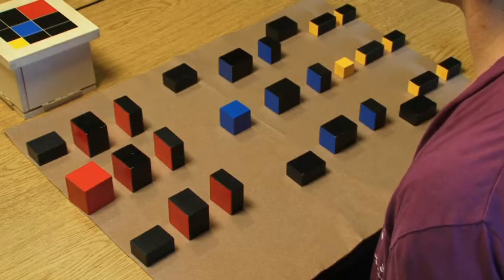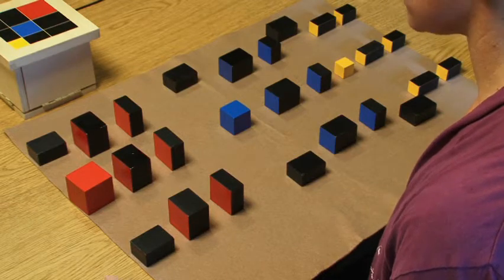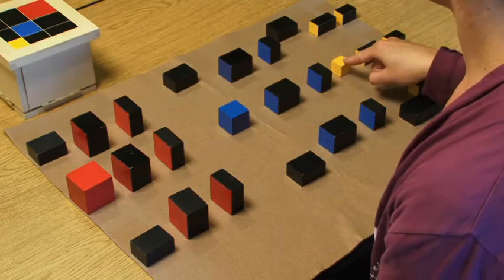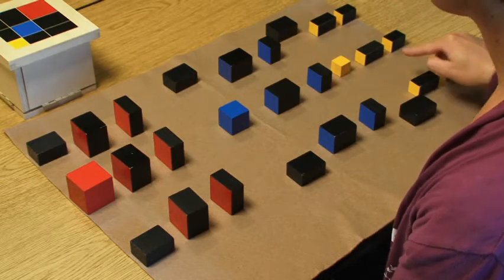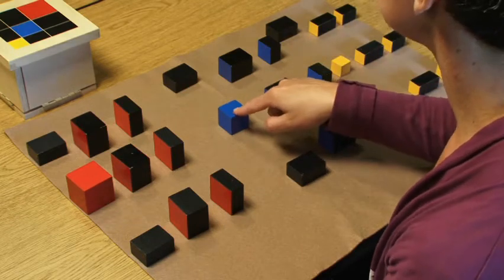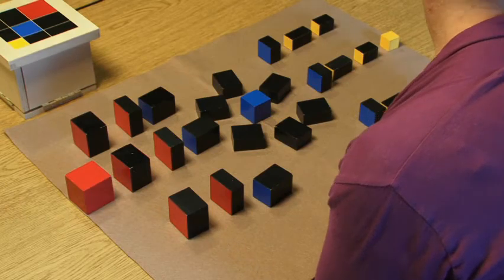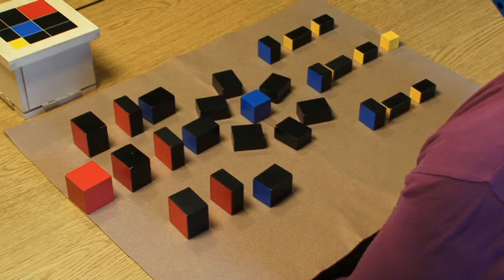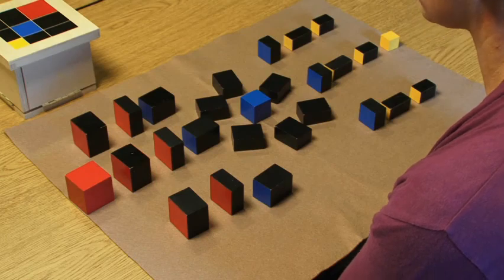Three Kings First Layout (Montessori Elementary Math Demonstrations)